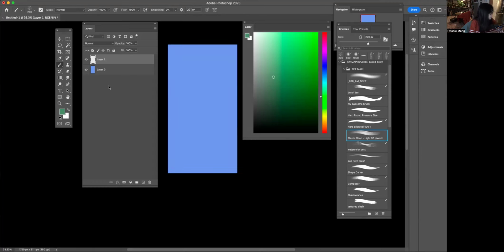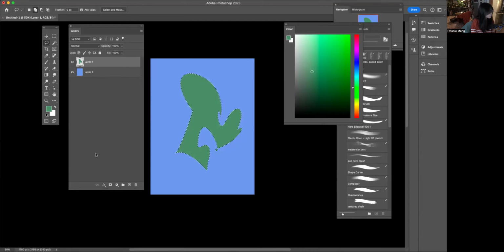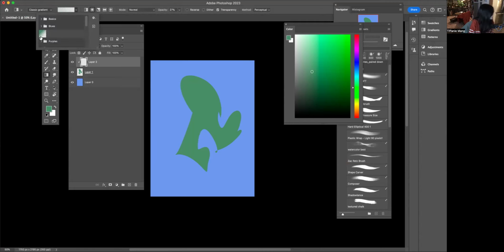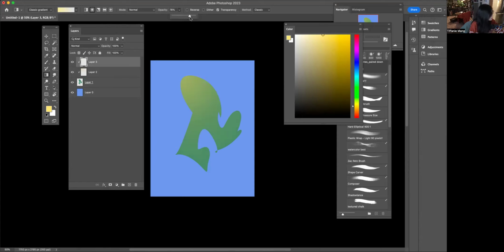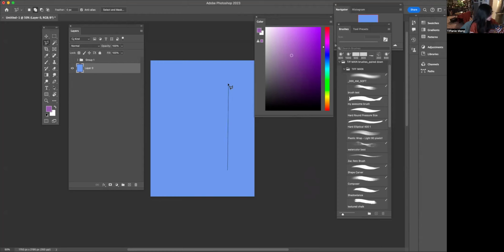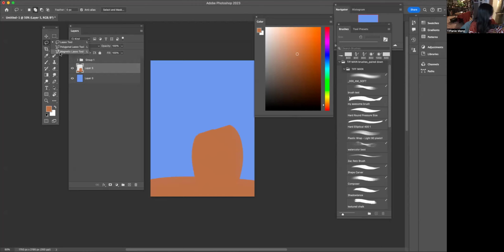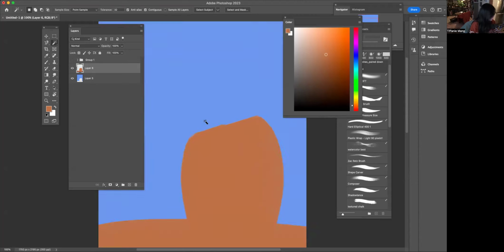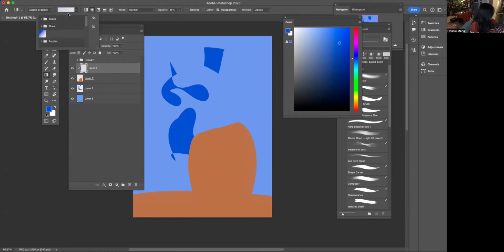06- Lasso tool, magic wand, and gradient tool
I personally use the lasso and gradient tool A LOT for professional work in color keys, illustrations, and personal work. Once you get get good at carving shapes with the freeform lasso tool, your workflow can speed up a lot.

Shortcuts:
L- lasso tool (freeform, polygonal, and magnetic)
G- Gradient tool (make sure to choose classic gradient and adjust opacity to how you want it)